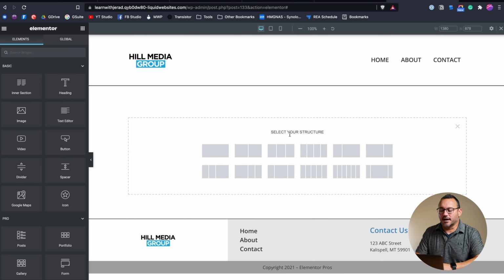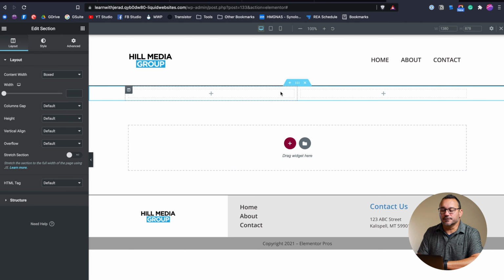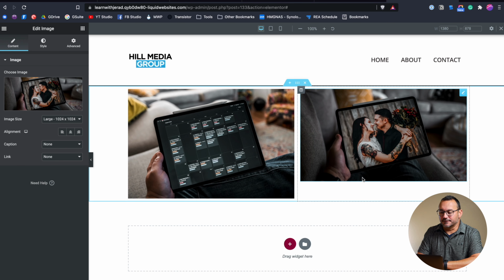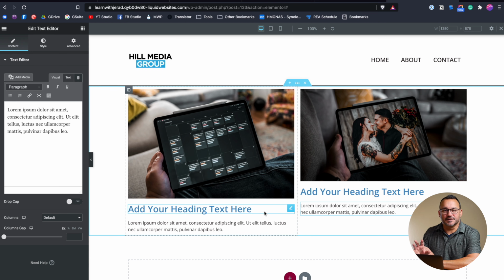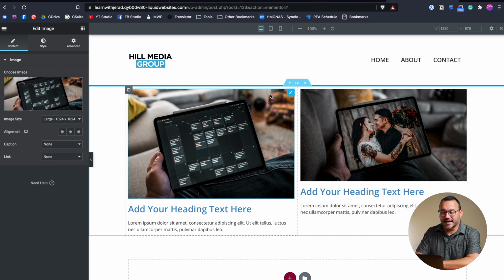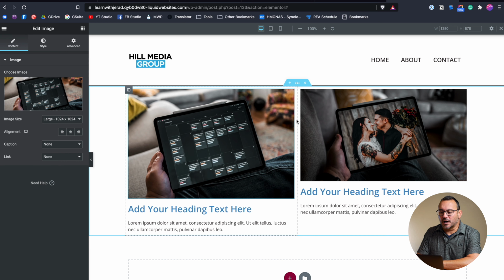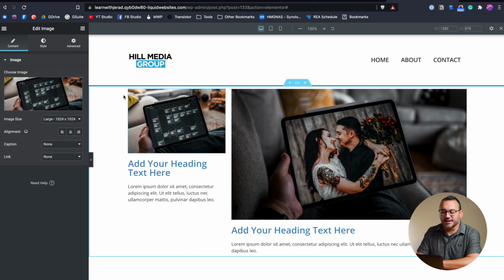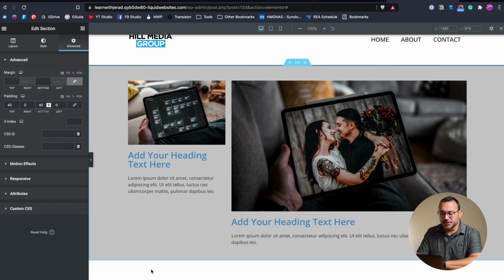Elementor Tutorial: Using Sections & Columns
Learn how to use sections and columns in Elementor.

Time Stamps
0:00 - Intro
00:07 - Understanding sections and columns
02:56 - Resizing Columns
04:03 - Final thoughts